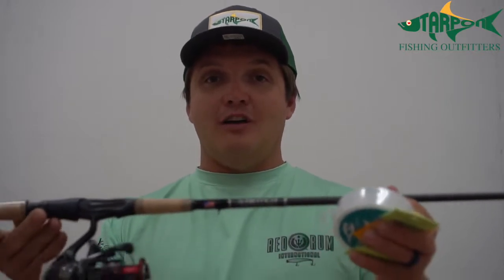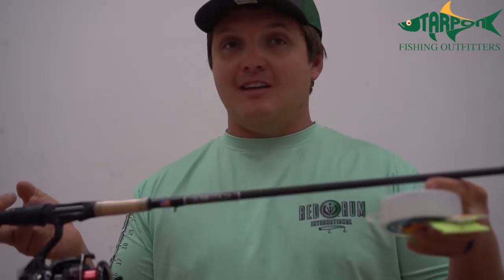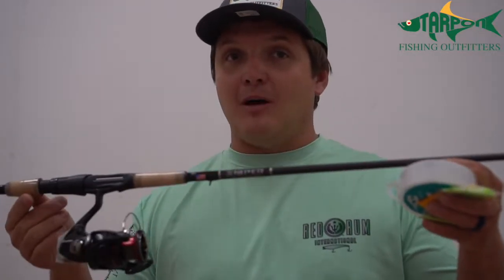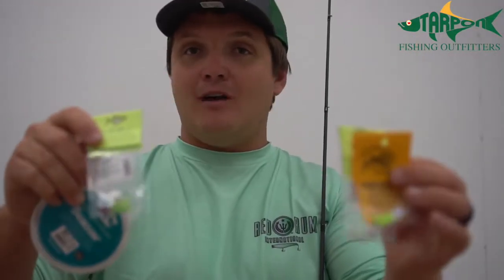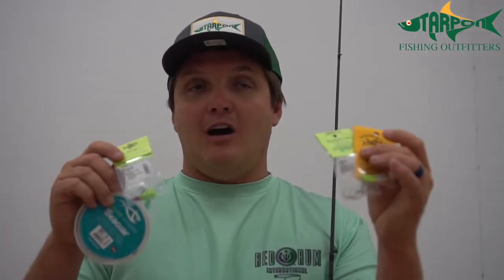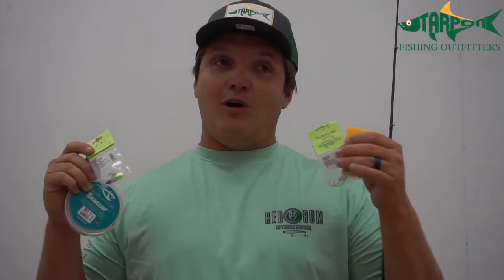Tips & Tricks For Pompano Fishing- FittedToFish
Be sure to check out this sweet new video where we have Captain Michael Dawson here at Tarpon Fishing Outfitters to talk a little bit about Pompano fishing.